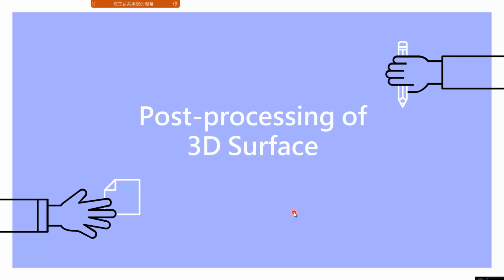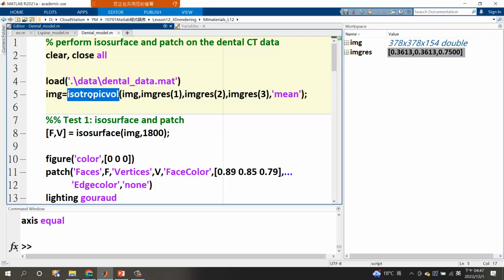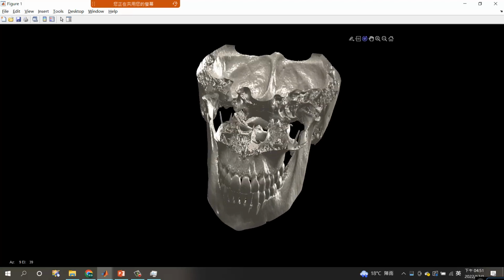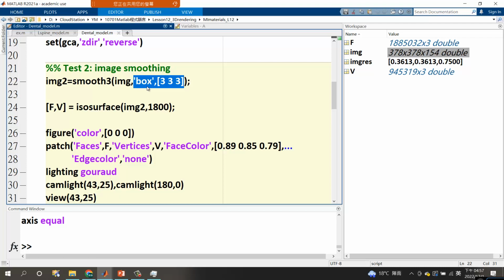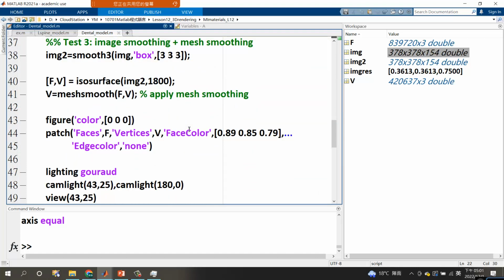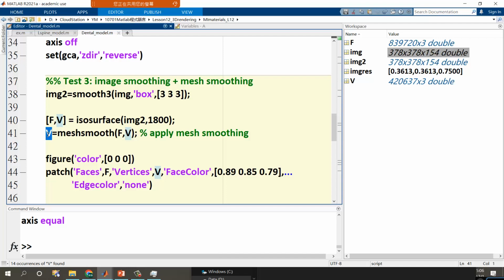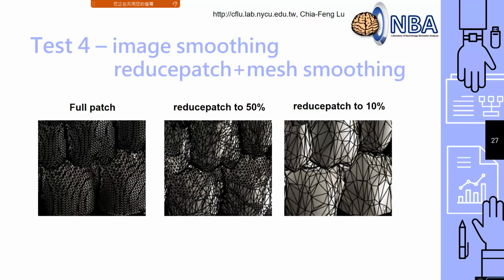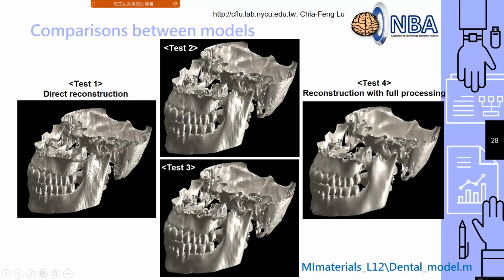[2022.12.1 Lesson 12 - Session 2] EMI - Post-processing of 3D Surface